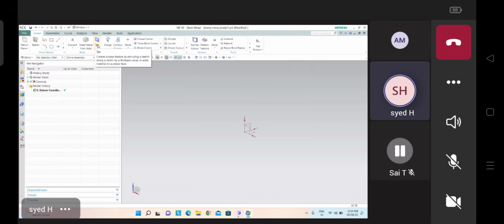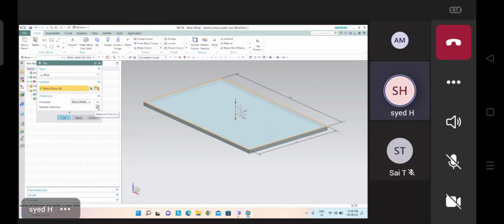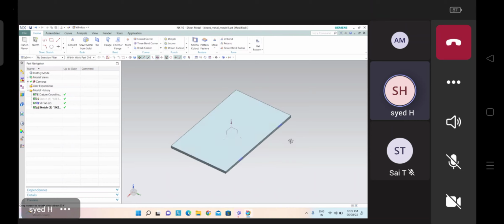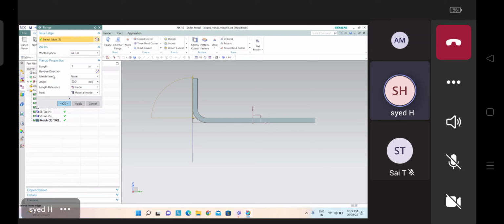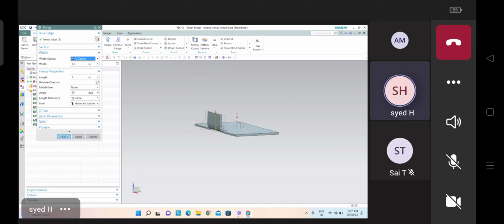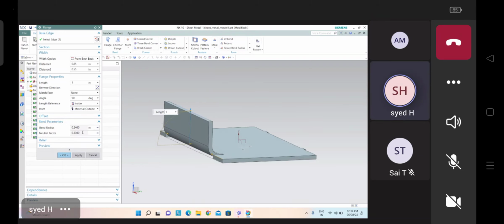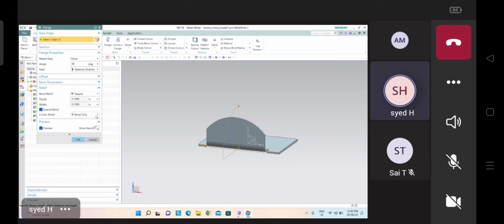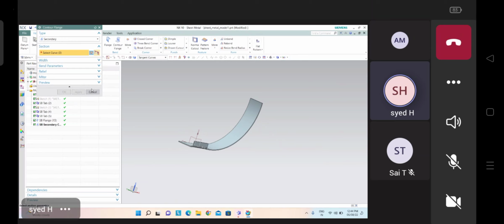NX CAD Day 8